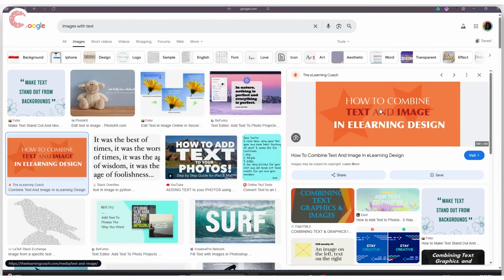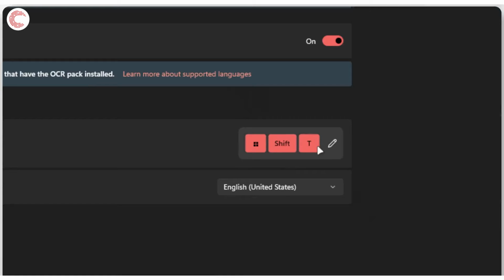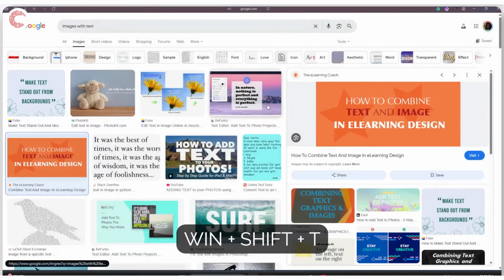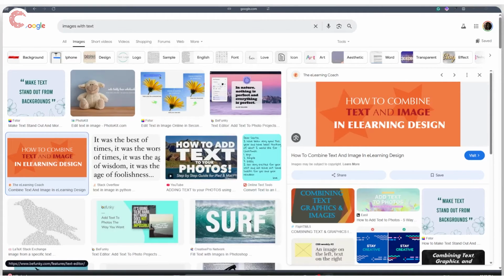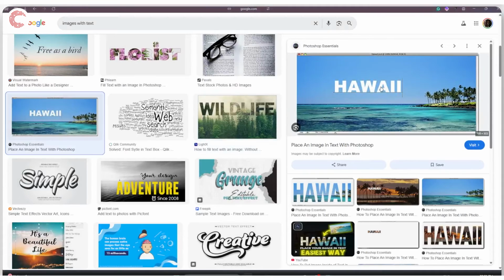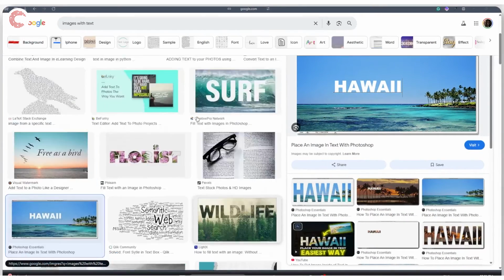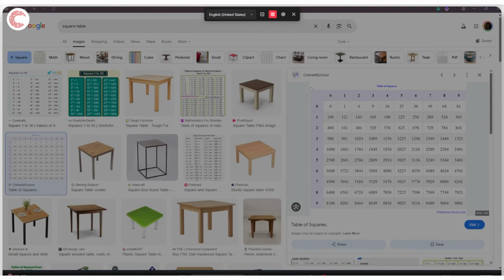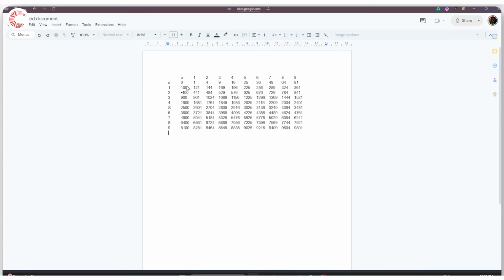How to use Text Extractor in PowerToys?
Here is how to use Text Extractor in PowerToys. Want additional help or just want to buy us a Coffee and show support?